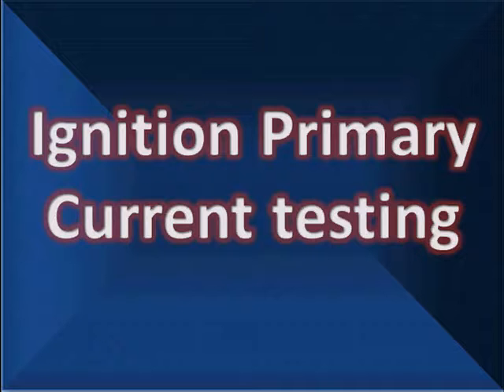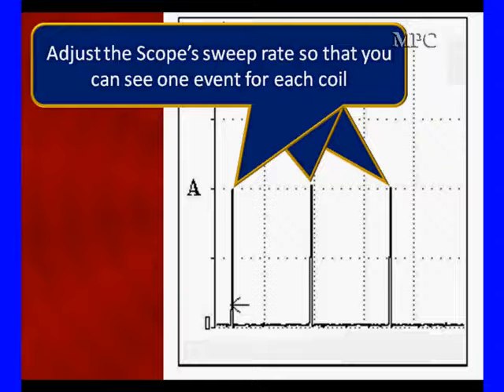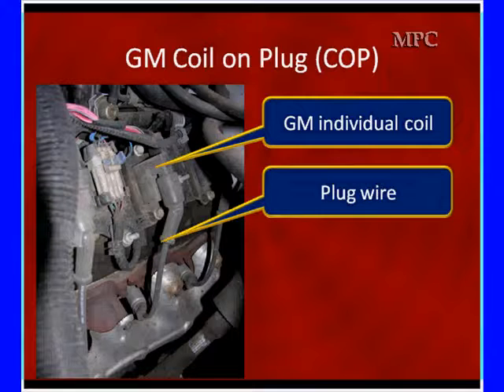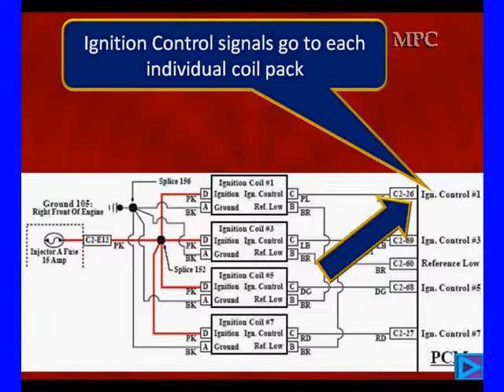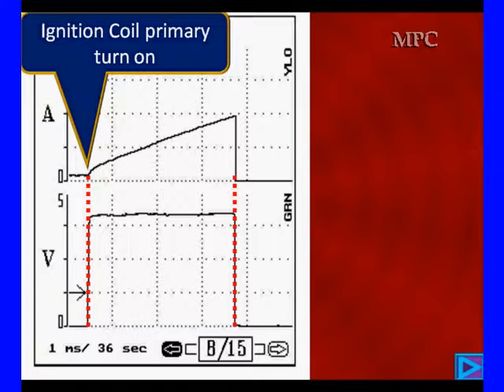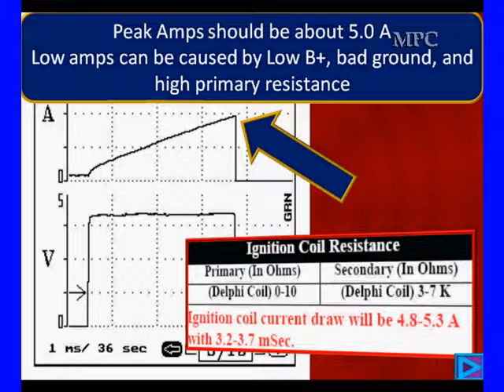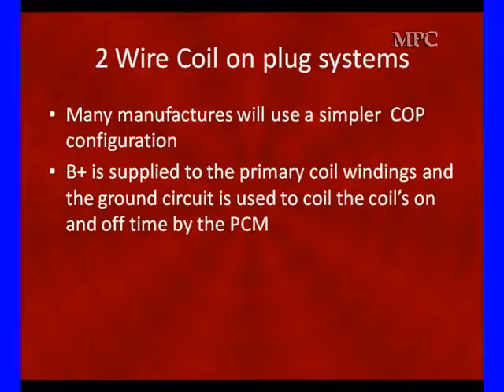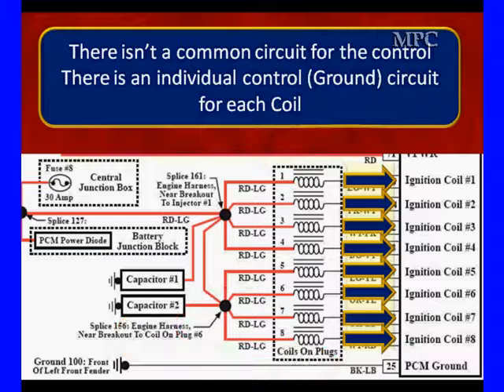1 Introduction to Ignition Primary Current Testing